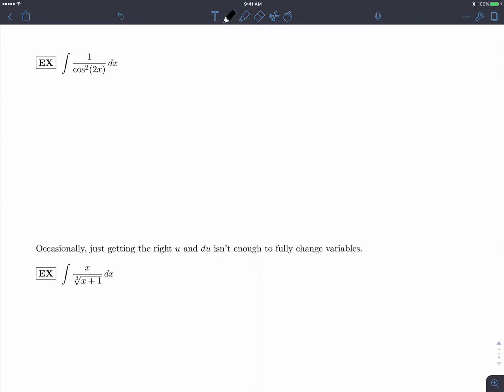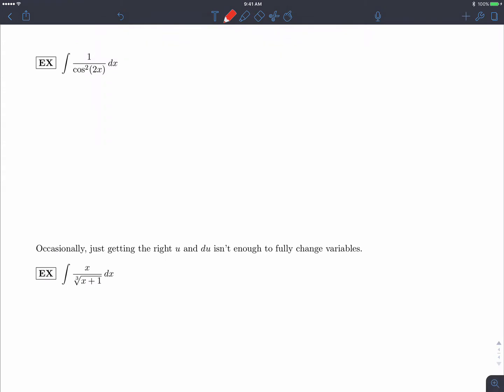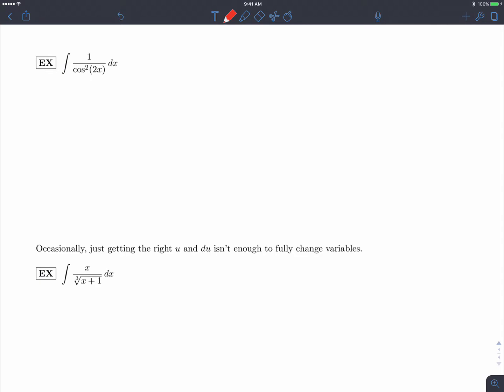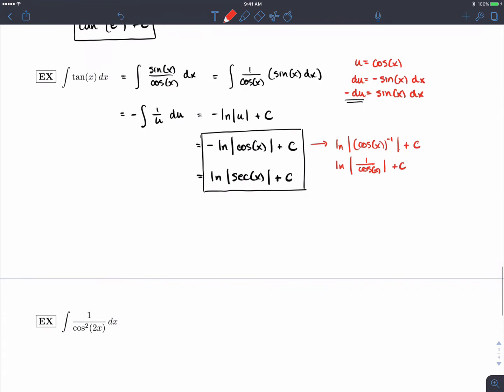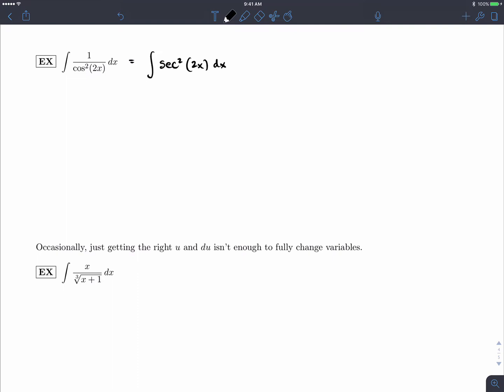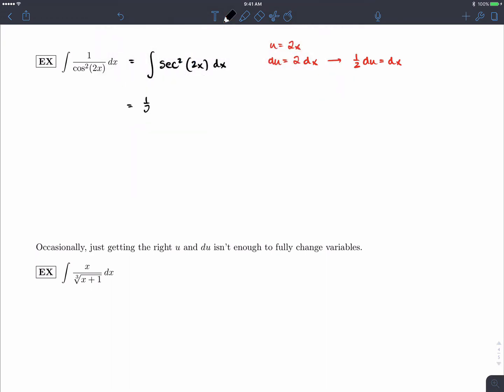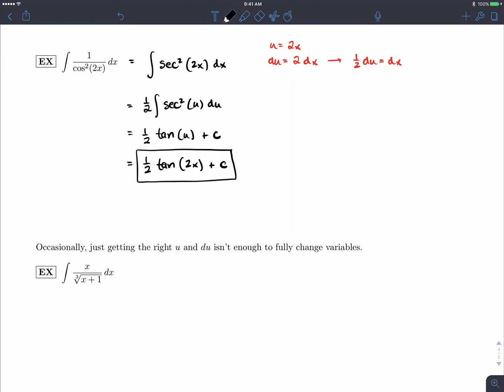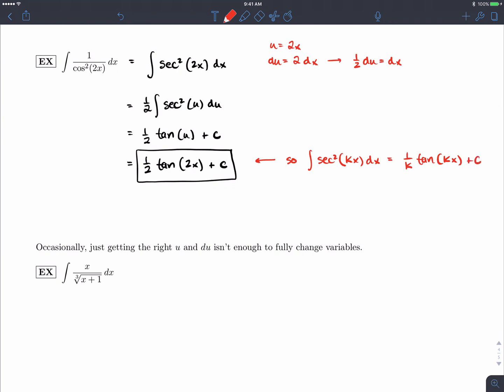MTH 174 - 5.5, part 9